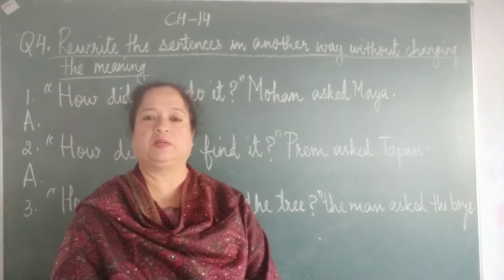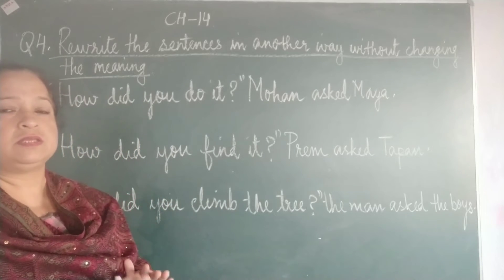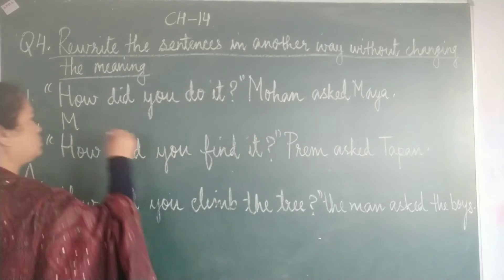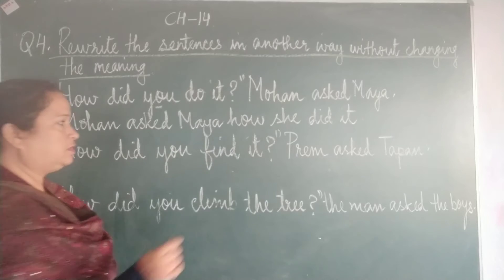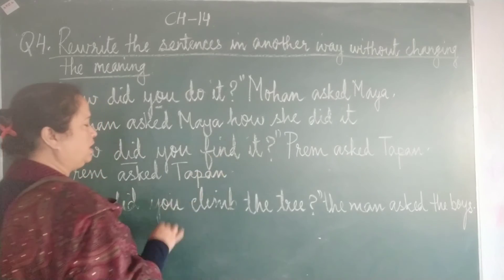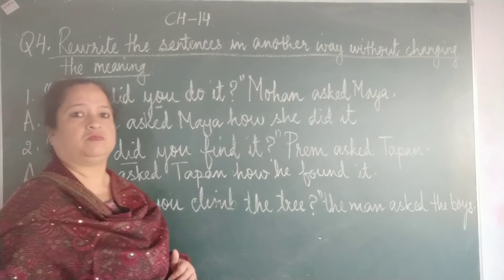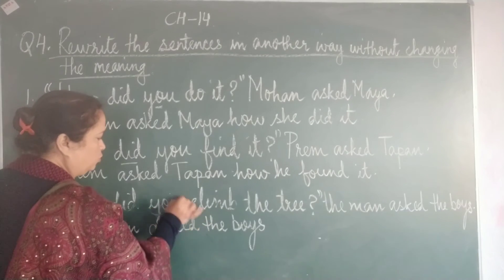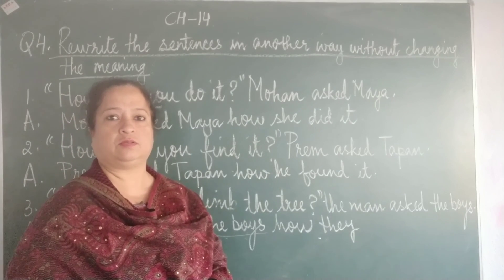27/1/21.English Language.Ch14.Q.4.Rewrite the sentences in another way without changing the meaning.